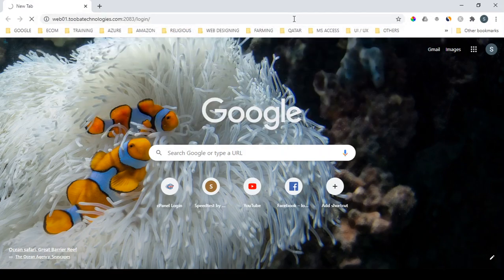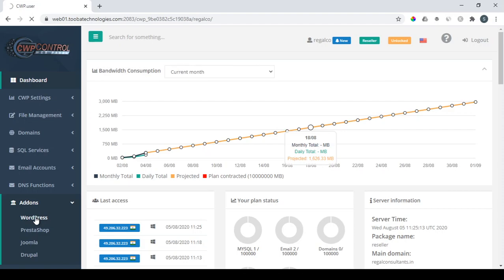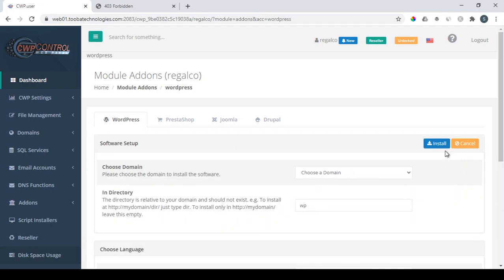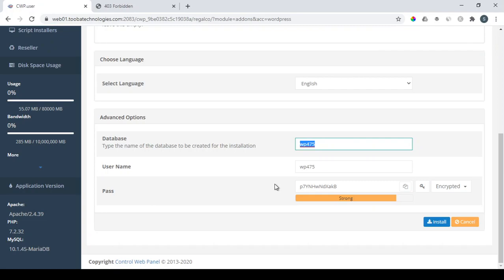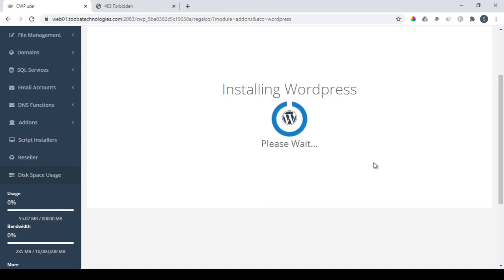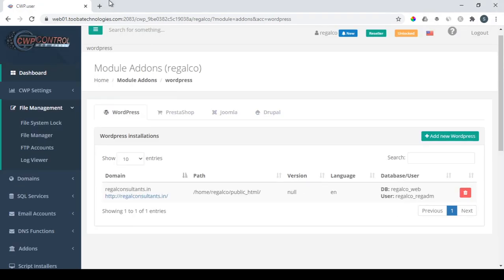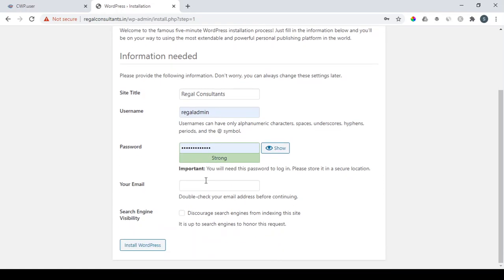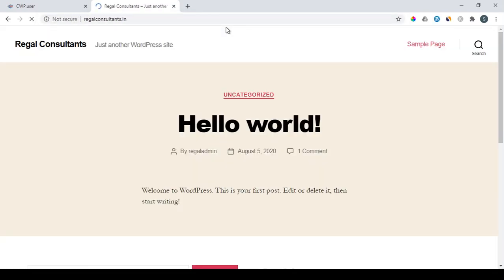Student Package Hosting Plan - Control panel login & WordPress installation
How to open control panel

NOTE: This video is relevant and useful for the users of our "STUDENT PACKAGE" only. It may not be useful for others.